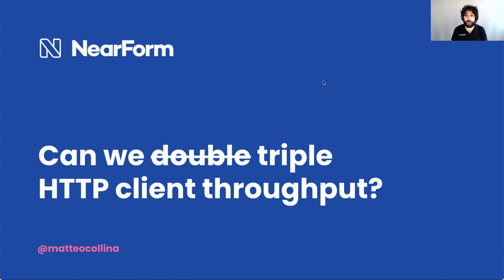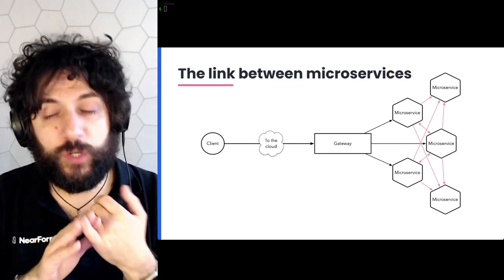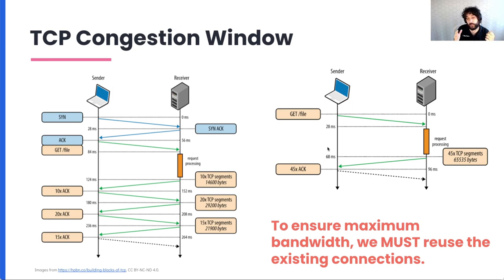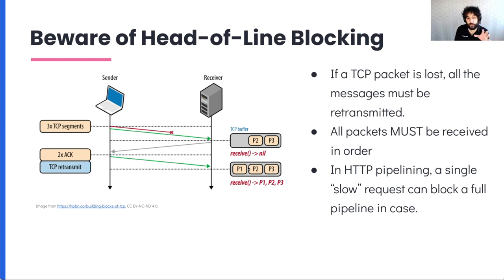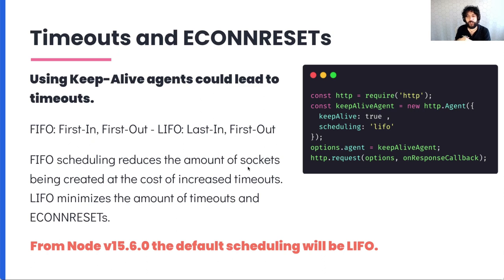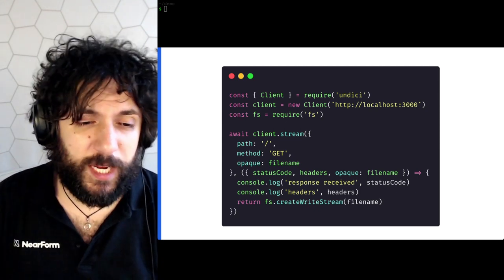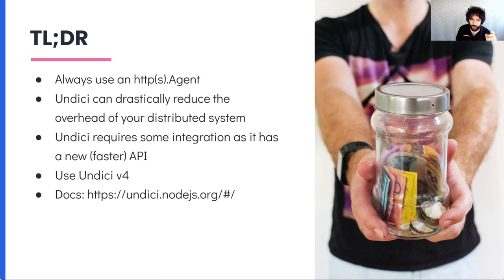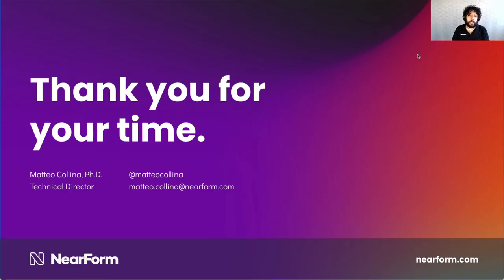Can we Double the Node.js HTTP Client Throughput? - Matteo Collina, NearForm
The Node.js HTTP client is a fundamental part of any application, yet many think it cannot be improved. I took this as a challenge and I’m now ready to present a new HTTP client for Node.js, undici, that doubles the throughput of your application The story behind this improvement begins with the birth of TCP/IP and it is rooted in one of the fundamental limitations of networking: head-of-line blocking (HOL blocking). HOL blocking is one of those topics that developers blissfully ignore and yet it deeply impacts the runtime experience of the distributed applications that they build every day. Undici is a HTTP/1.1 client that avoids HOL blocking by using keep-alive and pipelining, resulting in a doubling of your application throughput.